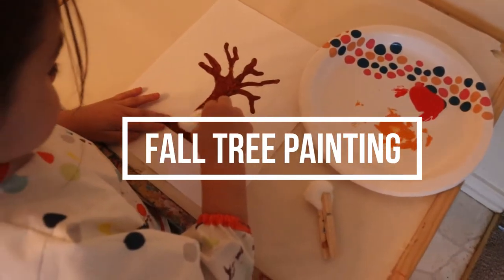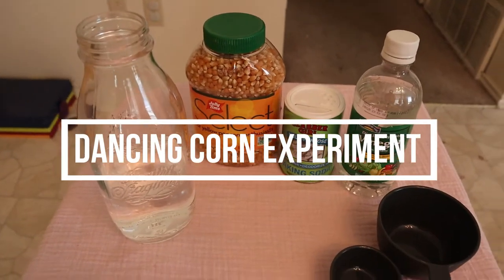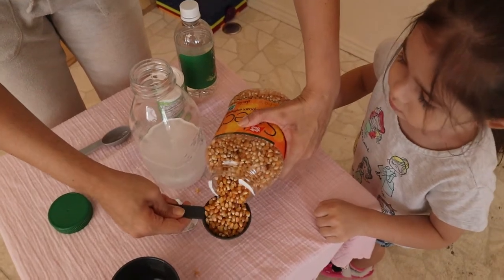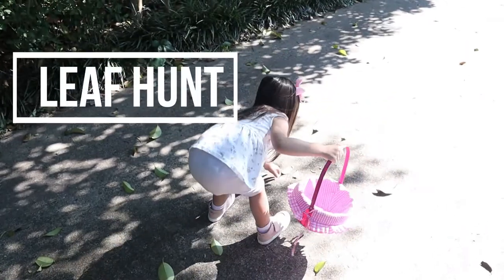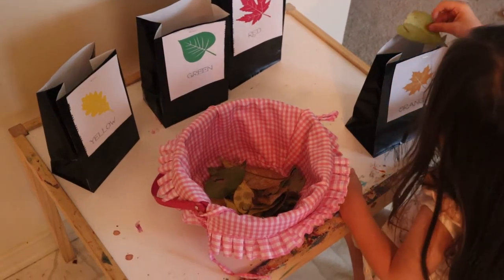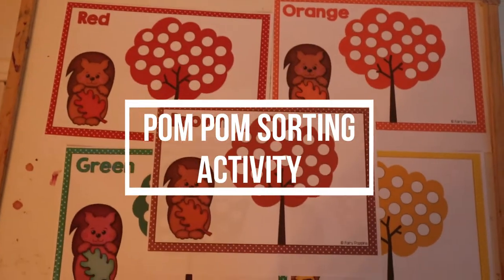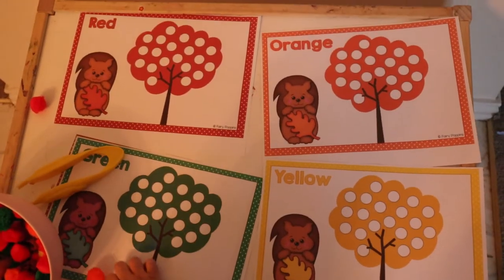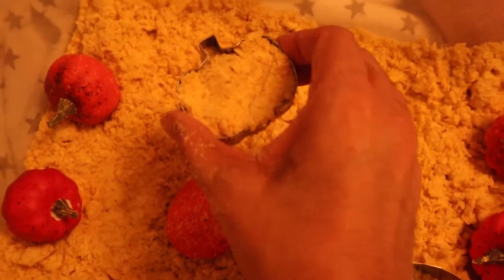5 Easy Fall Activities For Preschoolers | Preschool At Home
Hi everyone! here I show you 5 Fall activities for preschoolers that I did with my 3 year old daughter.

ABOUT ME

I'm Mily and I have a toddler girl named Olivia, my sunshine :) I'm from Peru and I've been living in the US for the past four years.